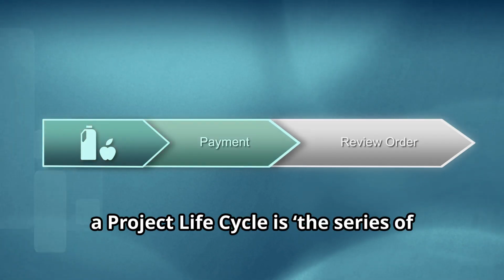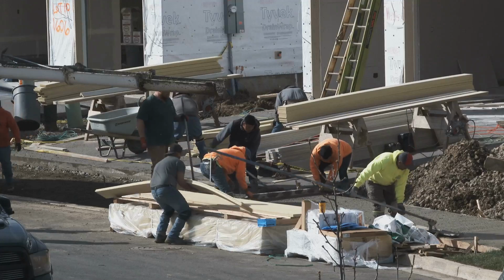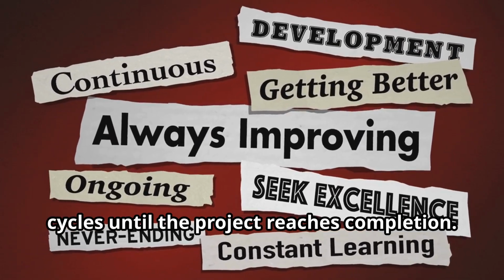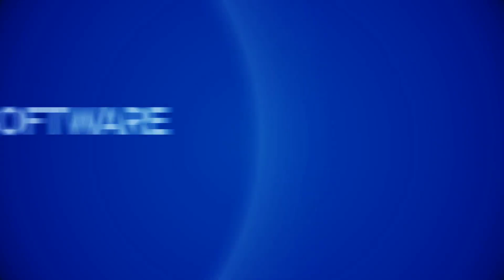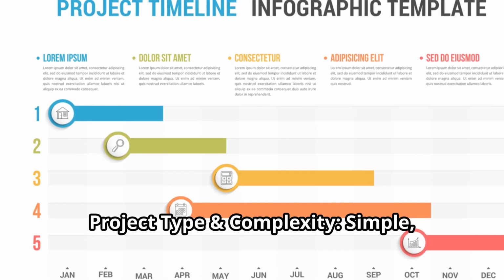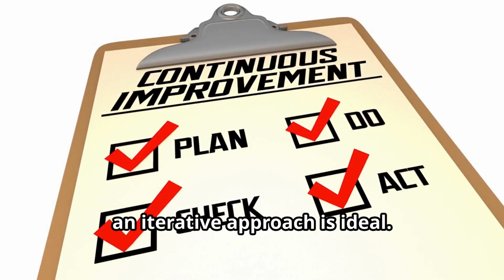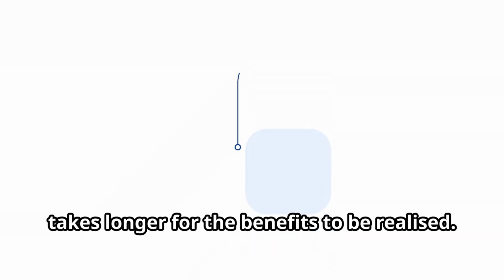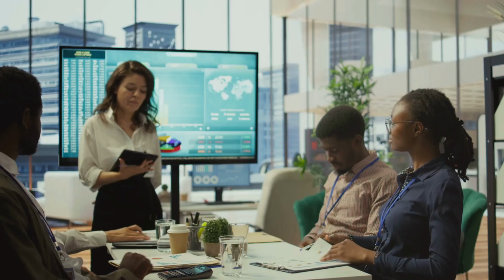Mastering Project Life Cycles APM PMQ Guide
A short guide to the Association for Project Management (APM)'s Project Life Cycle for the Professional Management Qualification (PMQ) certification